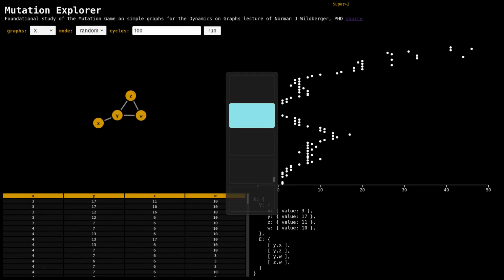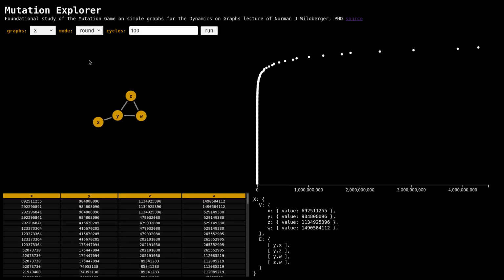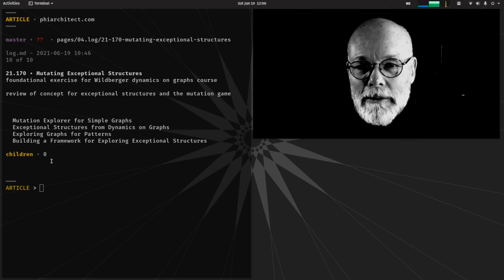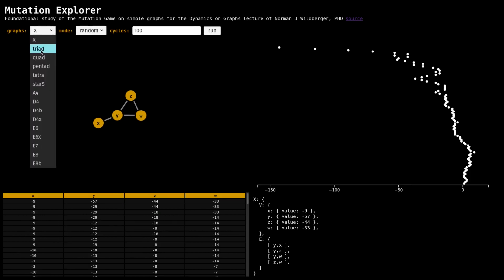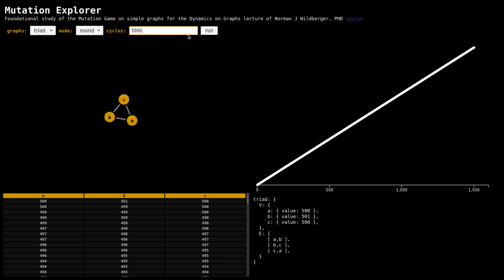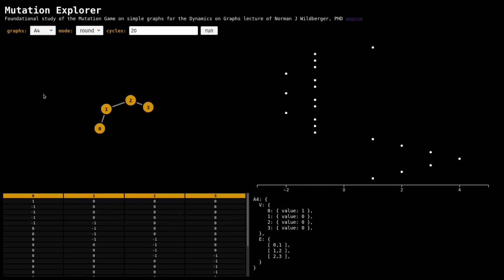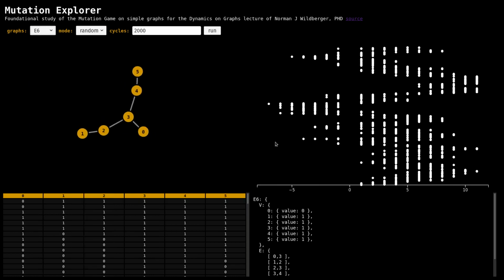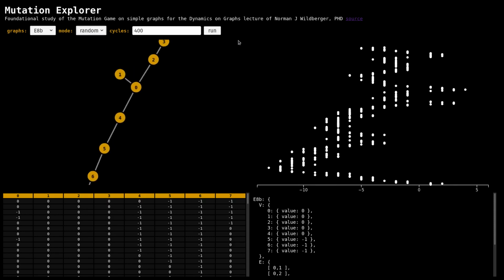21.170 • mutating exceptional structures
As a follow on to Dr. Norman J. Wildberger's course on "Exceptional Structures from Dynamics on Graphs," I demonstrate Mutation Explorer, a browser-based application for running the mutation game on selected simple graphs.

00:00 - Intro to Mutation Explorer and the Mutation Game
02:35 - Foundational Exercise from Dynamics on Graphs:1
04:36 - Relation to Golden Ratio study
06:35 - Components of Mutation Explorer
07:39 - Demo of Mutation Explorer
13:13 - Exploring ADE graphs
19:56 - Conclusion